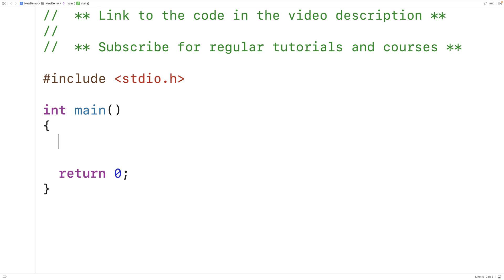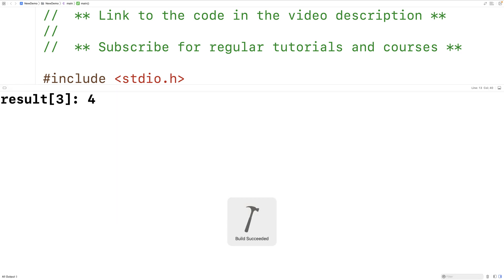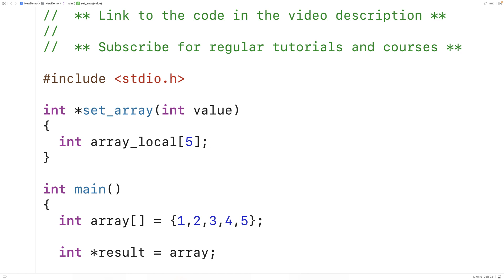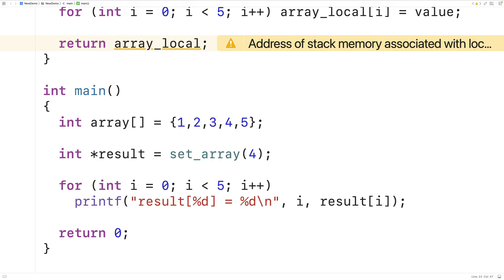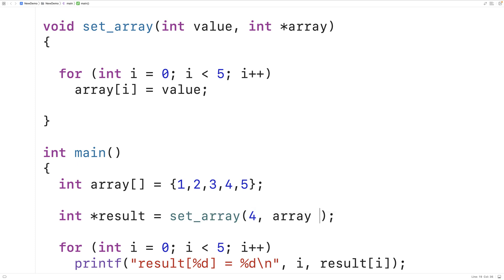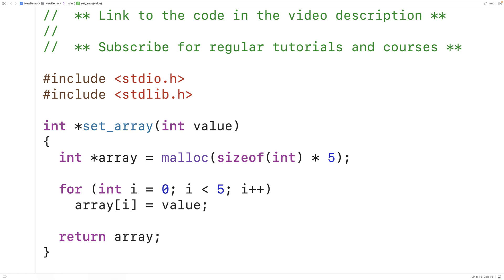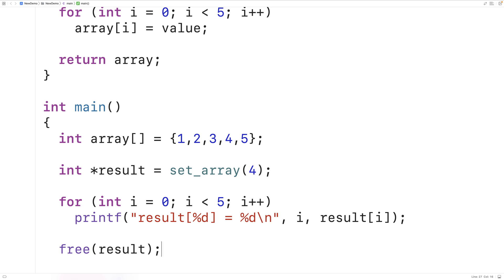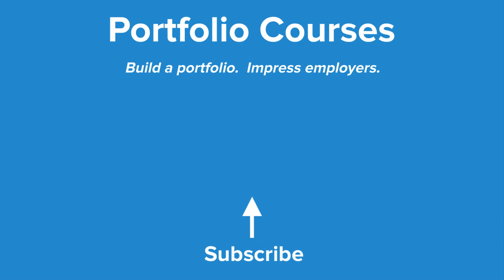How To Return An Array From A Function | C Programming Tutorial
How to return an array from a function in C. We technically cannot return an array from a function in C, but we can use pointers, and different approaches including dynamic memory allocation and static variables, to achieve something effectively similar.  Source code to build a portfolio that will impress employers!